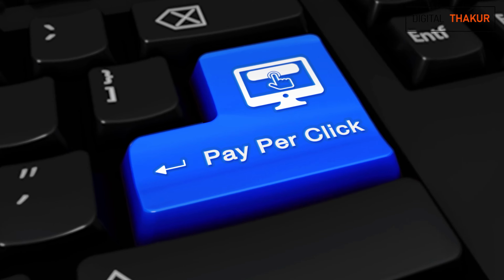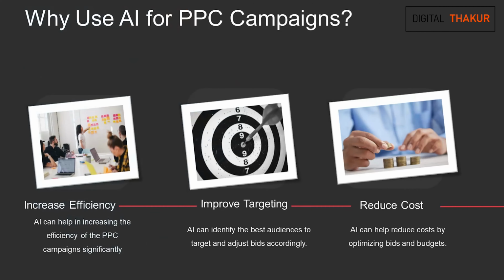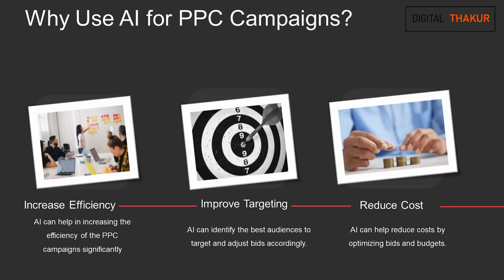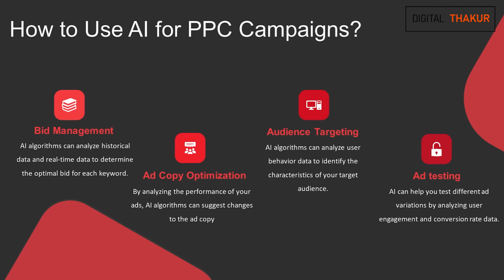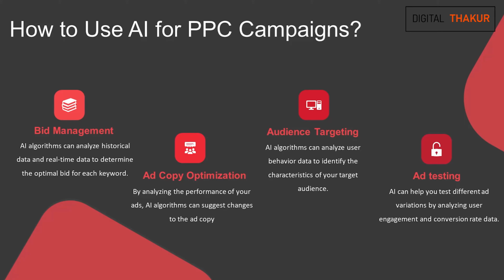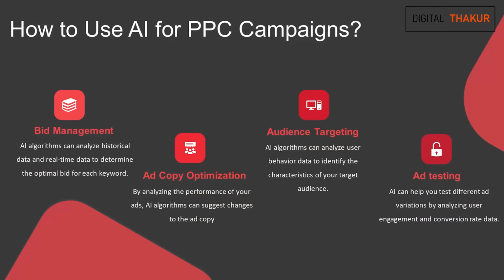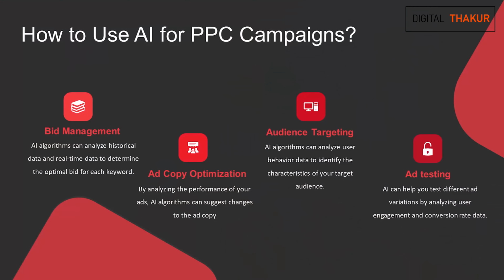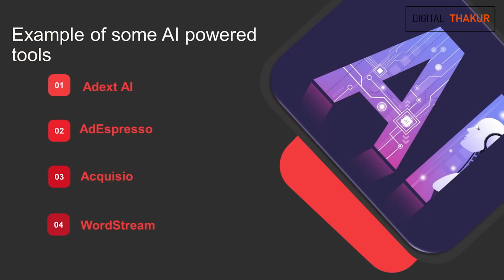How to use AI for Pay Per Click Ads | Unlocking the Power of AI for PPC Campaign by Digital Thakur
Unlocking the Power of ai for PPC Campaign by digitalthakur

What is PPC?

Pay-per-click (PPC) is an online advertising model used to drive traffic to websites, in which advertisers pay a fee each time one of their ads is clicked. PPC campaigns are an effective way to reach potential customers and generate leads.

AI can help you optimize your PPC campaigns by analyzing vast amounts of data and identifying patterns. This leads to better targeting, increased click-through rates, and ultimately higher conversions.